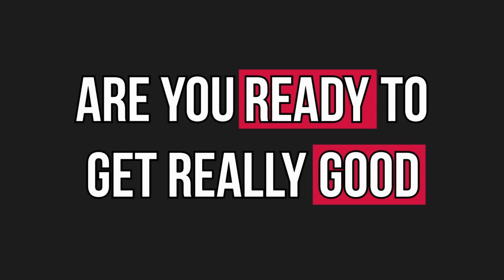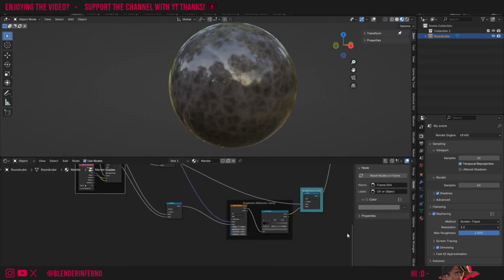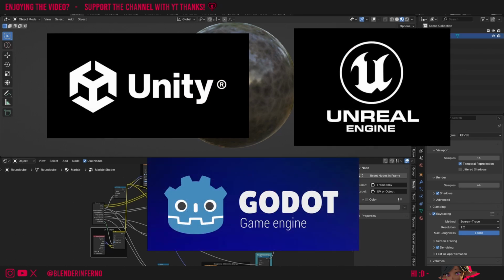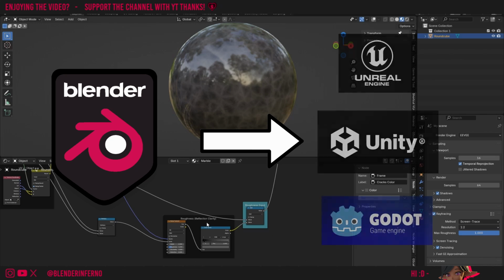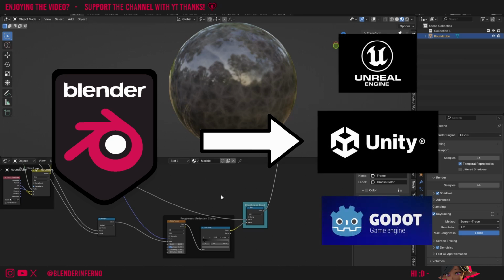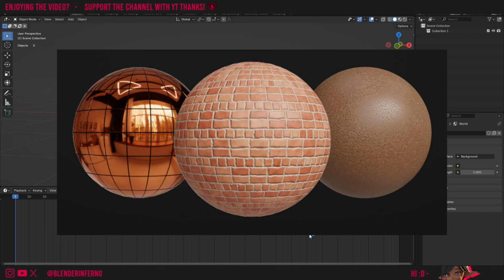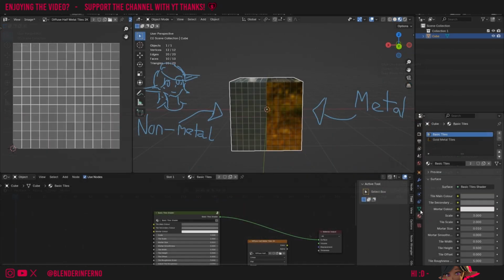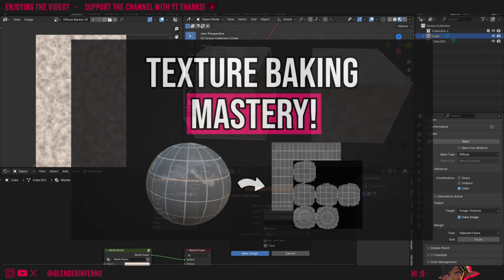Blender 4.2 Texture Baking Mastery Course Trailer (Free Course)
Do you want to turn your procedural materials into image textures to use in other 3d software, or to speed up your render times in Blender? In this course learn how to master the skill of texture baking in Blender 4.2+ which will allow you to do just that! Episode 1 and 2 will be out tomorrow!

Timestamps

00:00 What is texture Baking in Blender 4.2?
00:11 Why is texture baking important in Blender 4.2?
00:52 What you will learn in this free Blender Course
01:22 What you need to know to take this Blender course
02:13 Course Upload Schedule